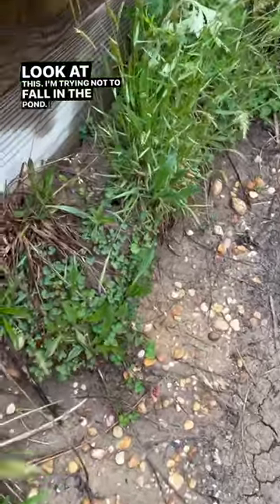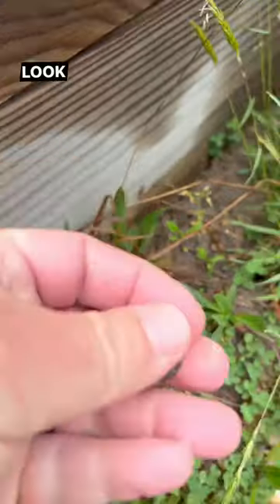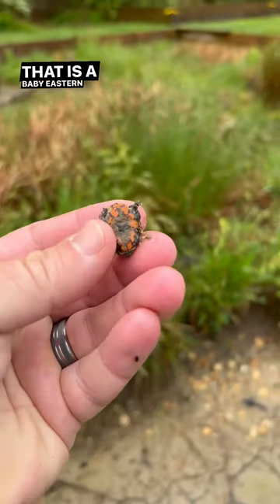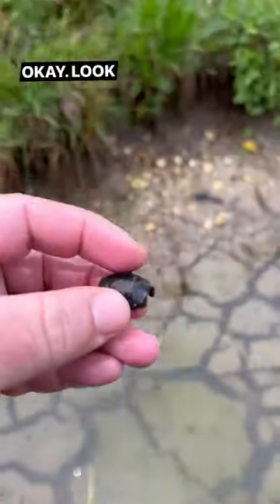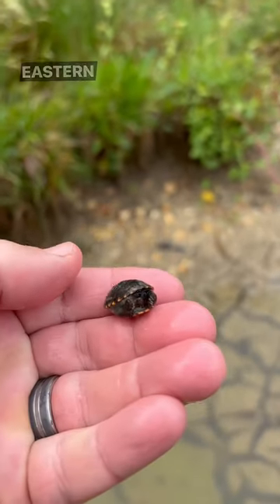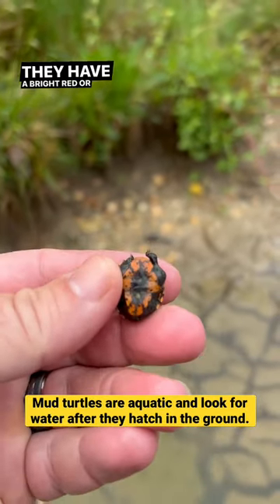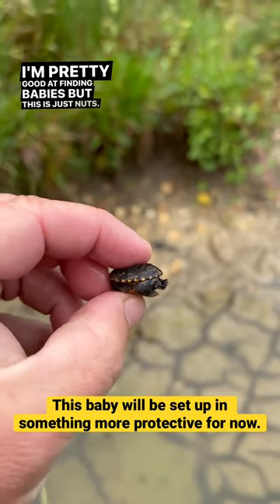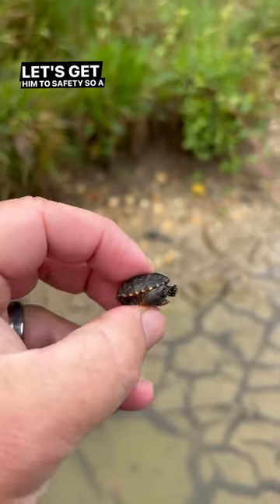TEENSY FINGERNAIL TURTLE! 😱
Some turtle species are so tiny! In this short, watch as we discover the tiniest turtle ever in one of our enclosures at our sanctuary! It’s so smol, it’s the size of a fingernail!